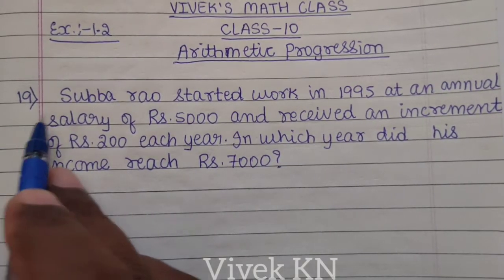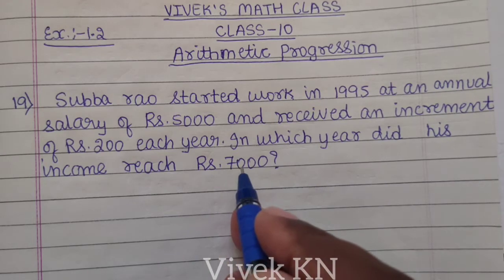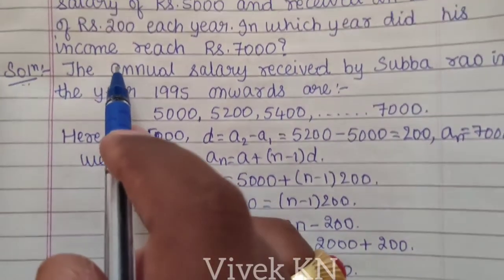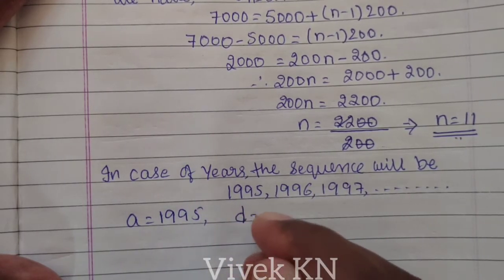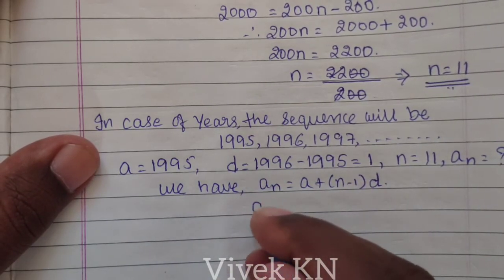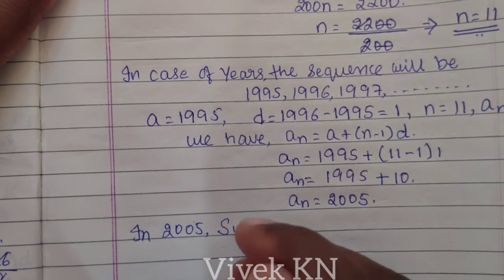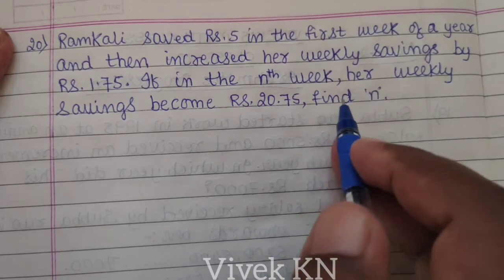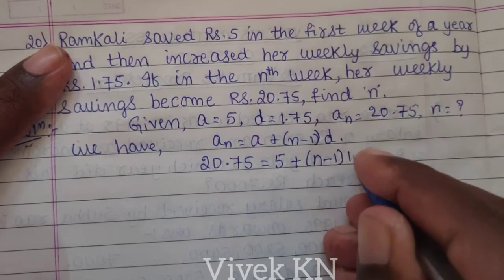ARITHMETIC PROGRESSION EXERCISE:-1.2(Question no.19,20). KARNATAKA STATE BOARD SYLLABUS || NCERT.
ARITHMETIC PROGRESSION || CLASS 10 || NCERT MATHS || KARNATAKA STATE BOARD SYLLABUS ||EXERCISE:-1.2 (Question no.19,20).

Hello everyone,

In this channel I will teach full course of Class 10. I will help each and every student in solving the problems. All students can post their doubts in comment section.

In this Video,I will be covering Question no.19,20 from Exercise:-1.2 of Chapter 1: Arithmetic Progression. Hope you will take advantage of this Video to understand and learn the problems easily.

1. Question no.19 Exercise:-1.2 Arithmetic Progression
2. Question no. 20 Exercise:- 1.2 Arithmetic Progression